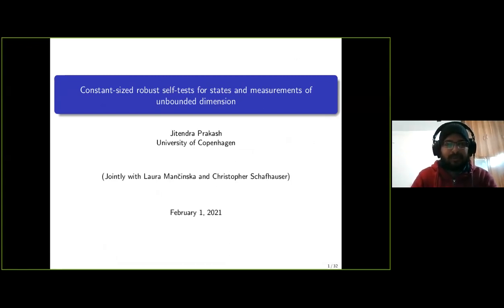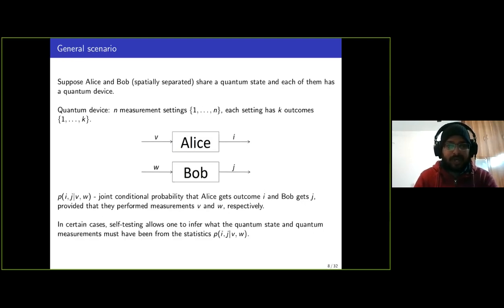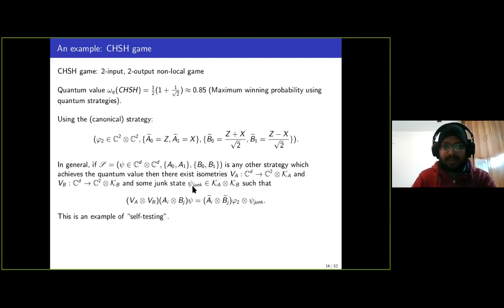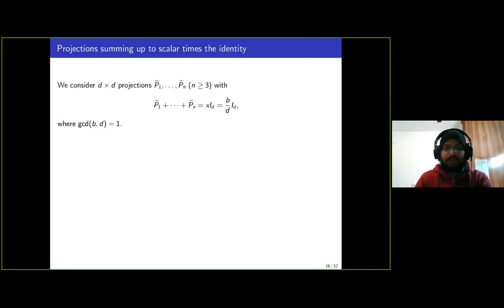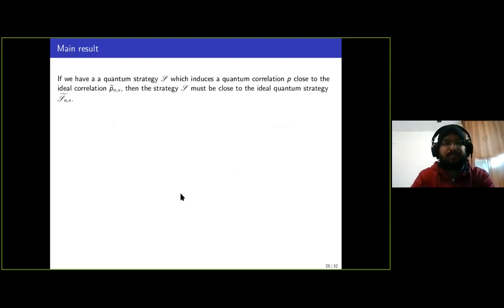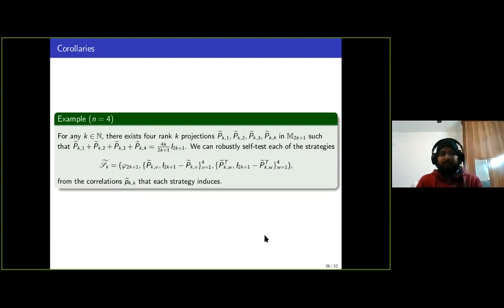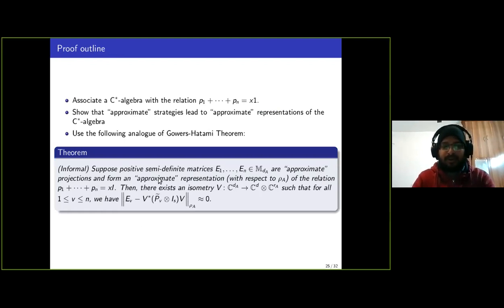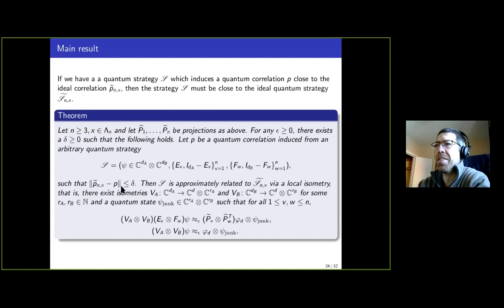QIP 2021 | Constant-sized robust self-tests for states and measurements of un... (Jitendra Prakash)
Constant-sized robust self-tests for states and measurements of unbounded dimensions

Authors: Laura Mančinska, Jitendra Prakash and Christopher Schafhauser

Abstract:
We consider correlations, $p_{n,x}$, arising from measuring a maximally entangled state using $n$ measurements with two outcomes each, constructed from $n$ projections that add up to $xI$. We show that the correlations $p_{n,x}$ robustly self-test the underlying states and measurements. To achieve this, we lift the group-theoretic Gowers-Hatami based approach for proving robust self-tests to a more natural algebraic framework. A key step is to obtain an analogue of the Gowers-Hatami theorem allowing to perturb an ``approximate" representation of the relevant algebra to an exact one. For n=4, the correlations $p_{n,x}$ self-test the maximally entangled state of every odd dimension as well as 2-outcome projective measurements of arbitrarily high rank. The only other family of constant-size self-tests for strategies of unbounded dimension is due to Fu (QIP 2020) who presents such self-tests for an infinite family of maximally entangled states with \emph{even} local dimension. Therefore, we are the first to exhibit a constant-size self-test for measurements of unbounded dimension as well as all maximally entangled states with odd local dimension. In addition, correlations $p_{4,x}$ represent the first self-tests for measurements of rank higher than one.